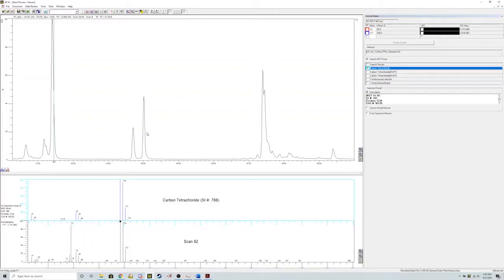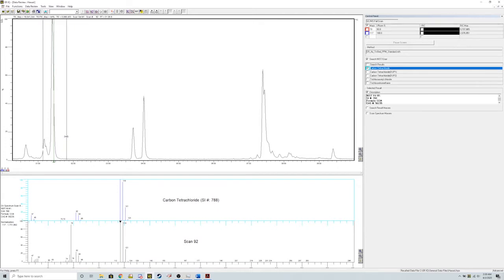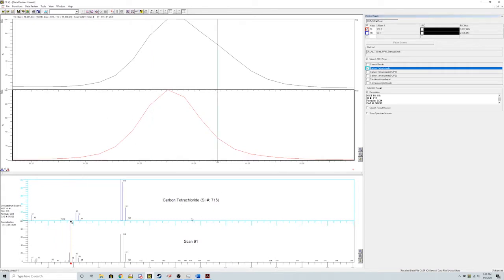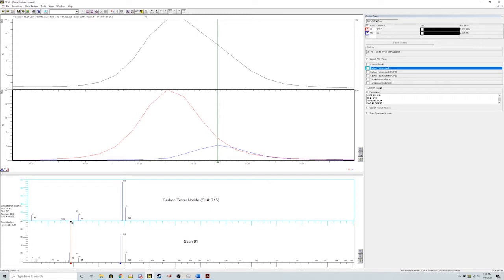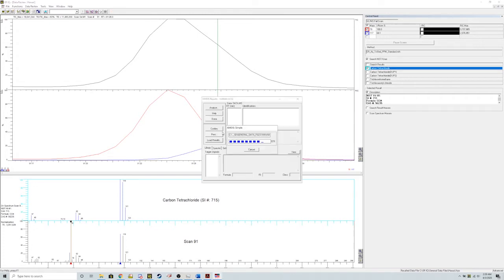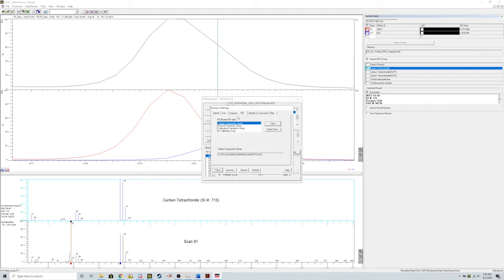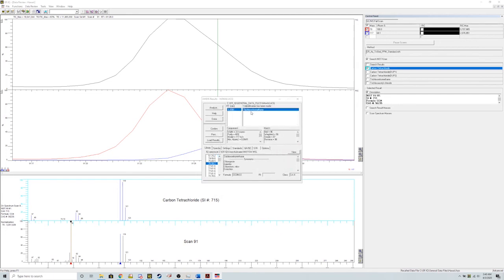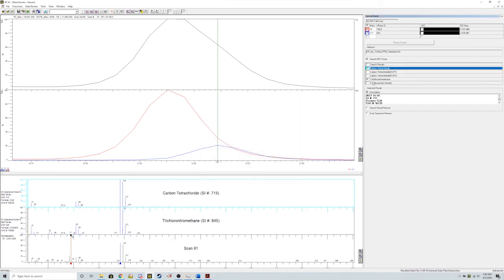HAPSITE ER: AMDIS Function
Use your Net Fit score to fill in the AMDIS Column.